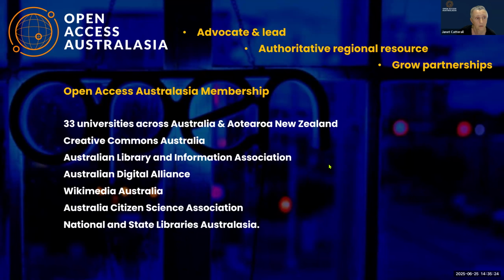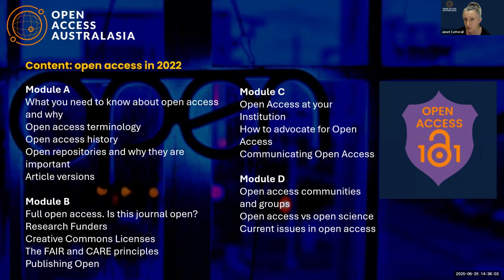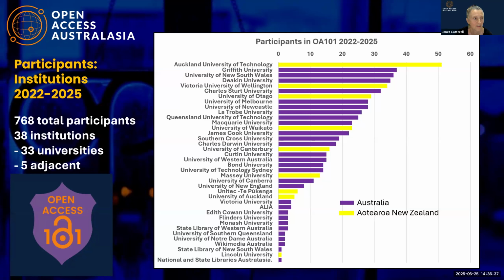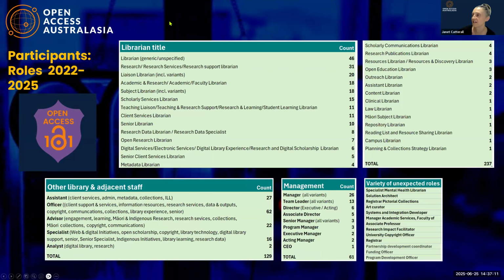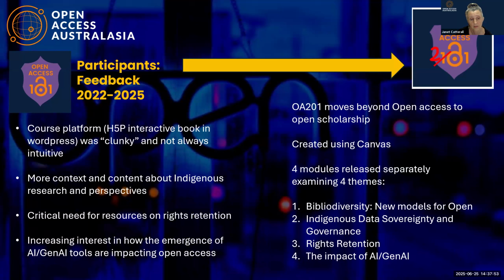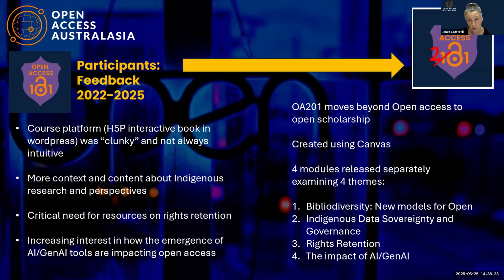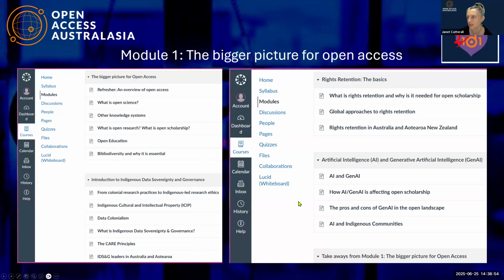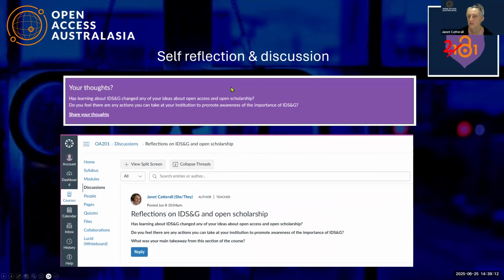Beyond the Basics: Designing Open Access Australasia's advanced course in open scholarship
Lightning talk from Janet Catterall (OA Australasia)

Research Support Community Day 2025 was an online event hosted by James Cook University.

RSC Day is a community event for anyone involved in research support and related services.